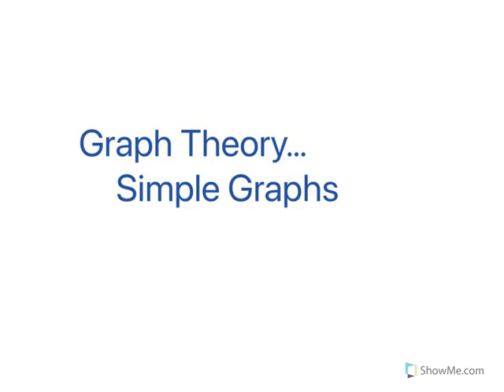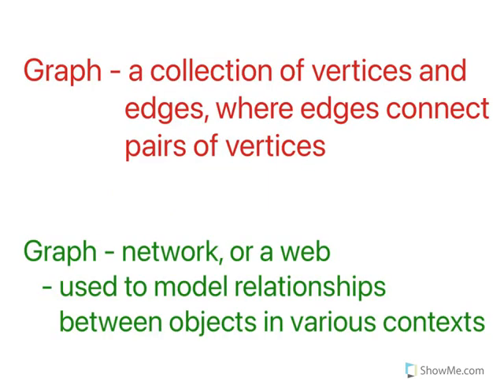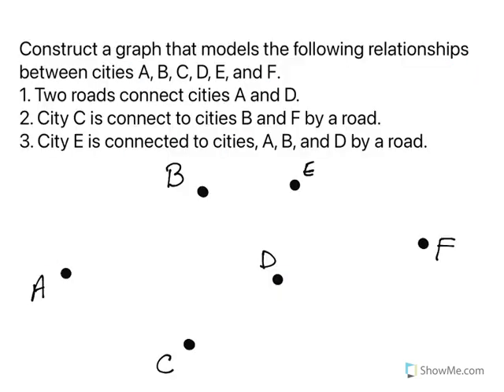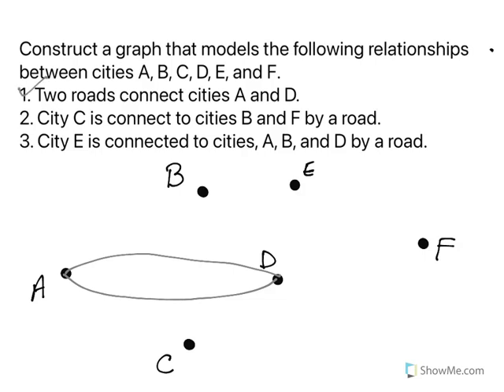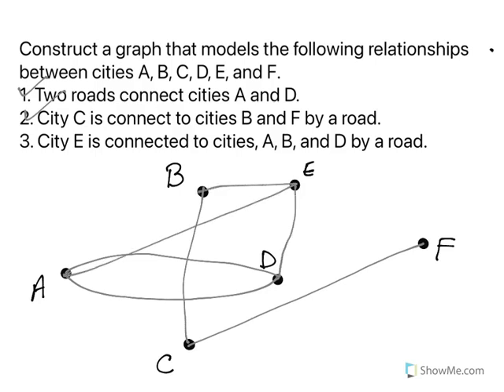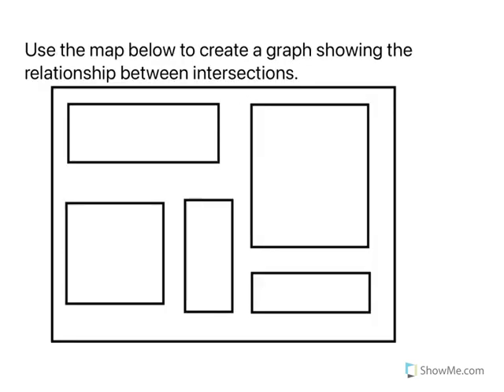Simple Graphs (Graph Theory)